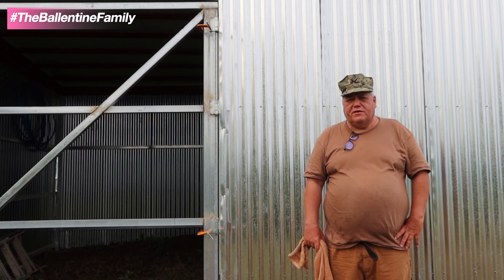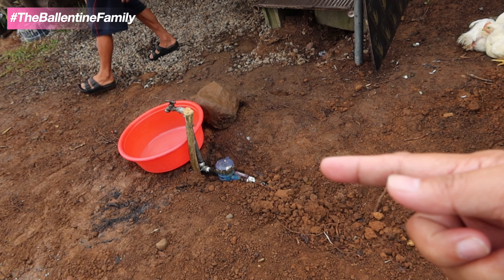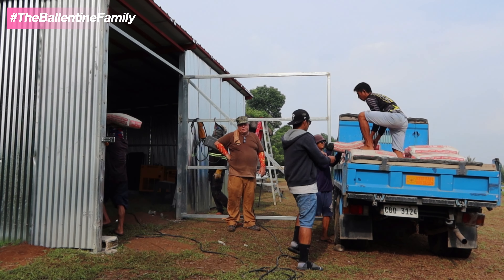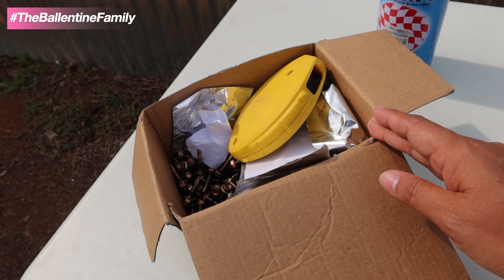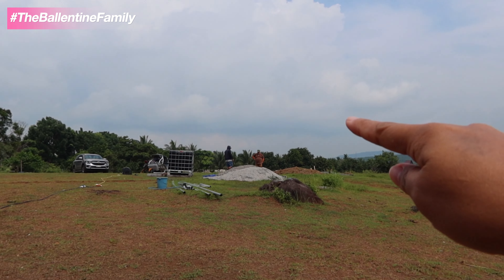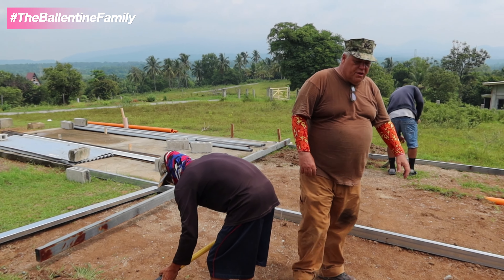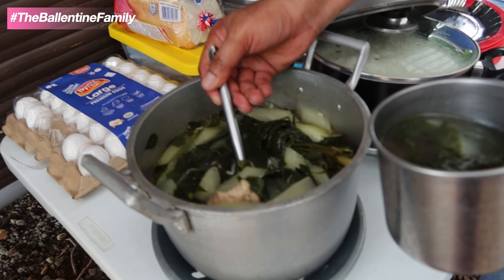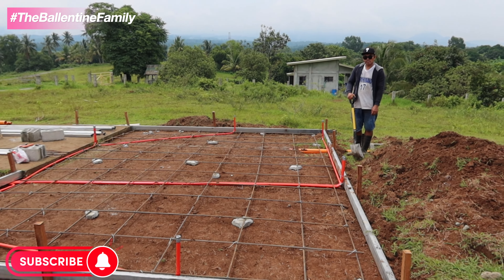Building Storage in the Philippines Day 7 - Bataan Philippines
Day 7 Building Our Storage - House Building in the Philippines